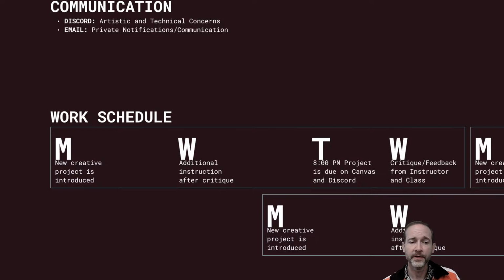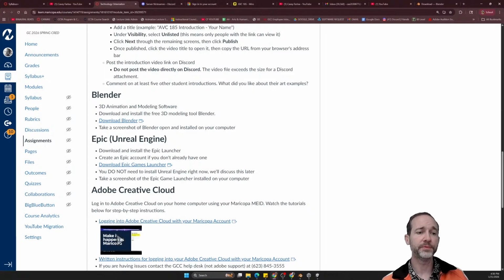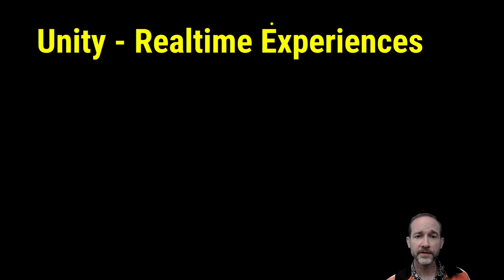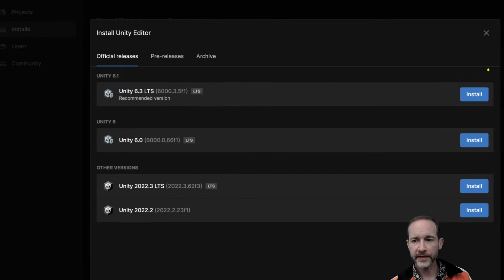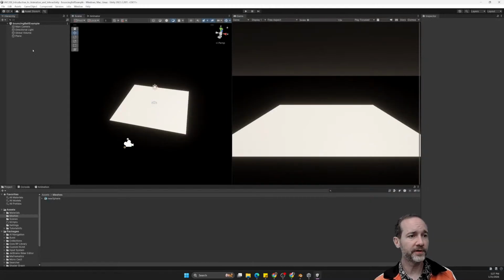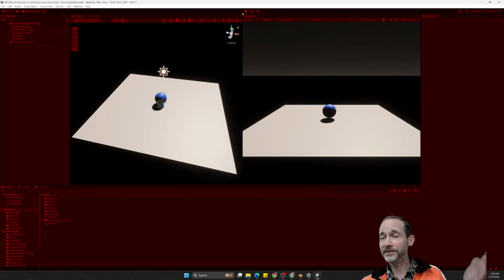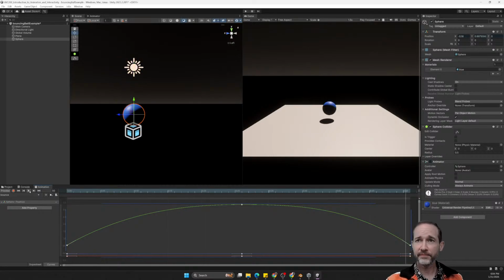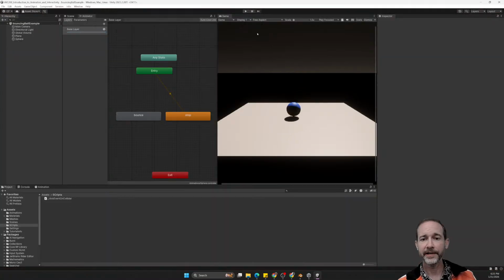AVC 200: 1/21/2026